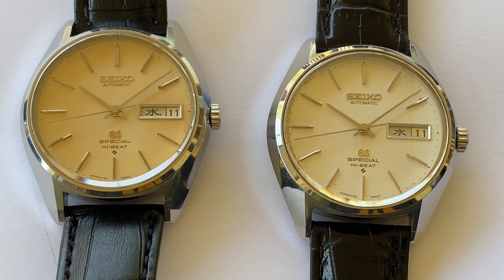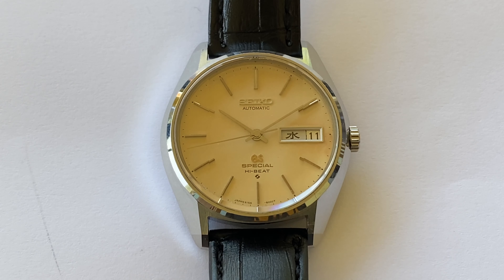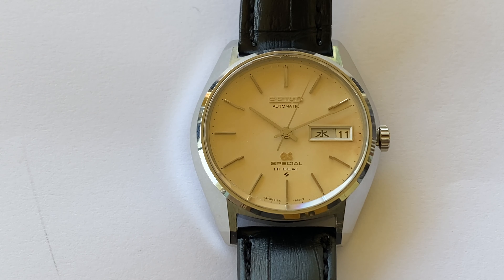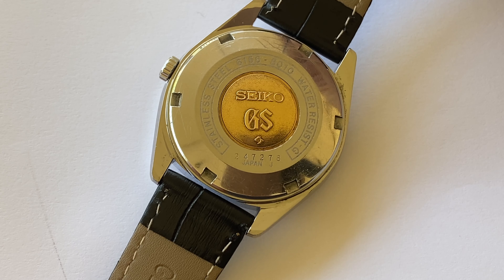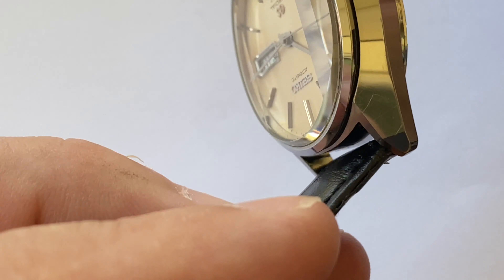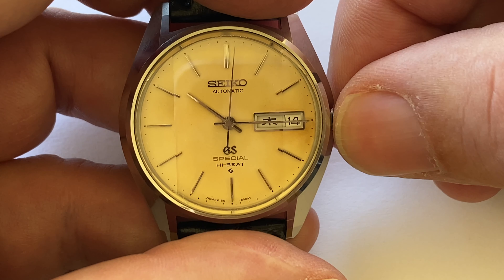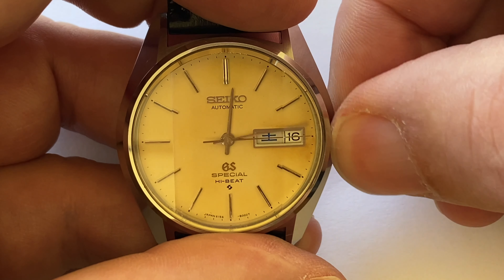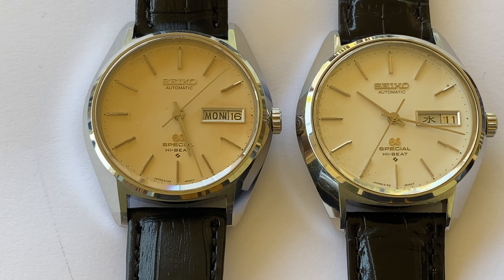For Sale - Grand Seiko 6156-8010 with patinated dial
Details and inquires via the form on the website at the above link.

The 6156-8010 “Special” was introduced in December 1970 with a hardened stainless steel (“HSS”) case and faceted sapphire crystal for 68,000 Yen.

With the regular 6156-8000 (without the hardened steel case and faceted crystal) available for 53,000 Yen, perhaps at the time the premium asked for the HSS case seemed high, but from the perspective of almost 50 years, it surely was worth it, because the case on this watch is in tremendous condition. Additionally, the faceted sapphire crystal really does add another element of interest to the watch.

The example presented here has developed a wonderful even patina over the years, which really does set this particular watch apart from its peers, which is why we have priced it slightly higher than we would a watch without the patination on the dial.

Please do watch the video to see the watch in detail and from every angle – this truly is a spectacular example of what is increasingly becoming a highly desirable reference that is often one of the first we see collectors gravitating to when setting out to build a collection of vintage Grand Seiko.

Selling price and inquires via the form on the website at the above link.